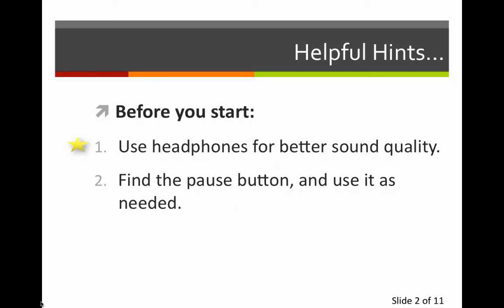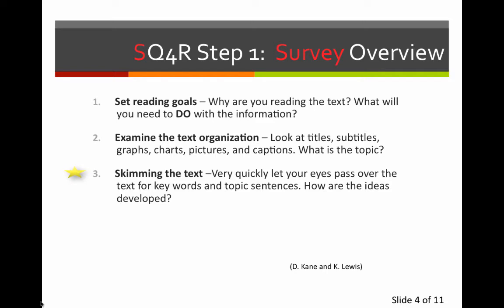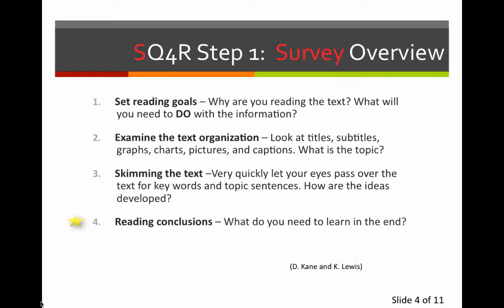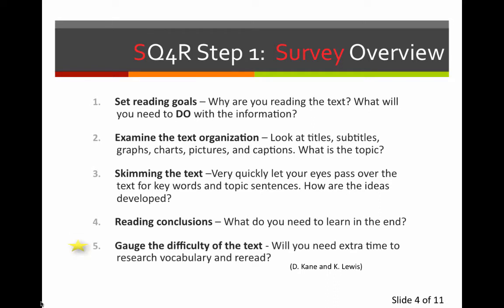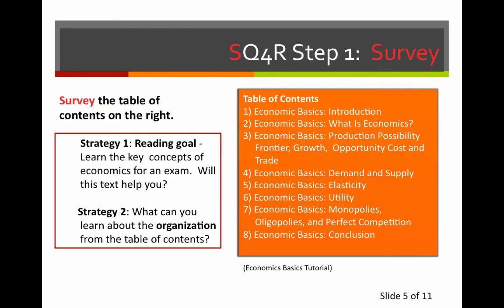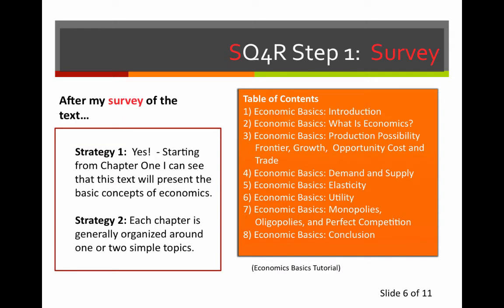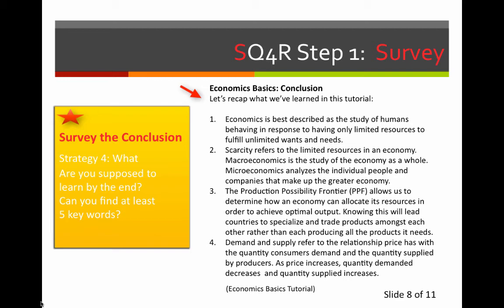SQ4R Module 2 - How to Survey the Text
This module introduces strategies for surveying a text, which is Step 1 in  the SQ4R study method.